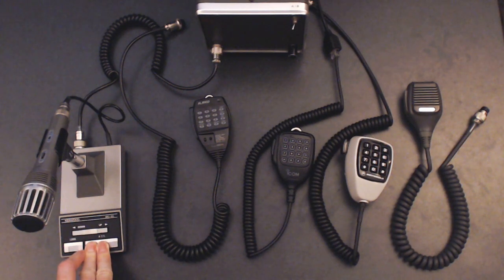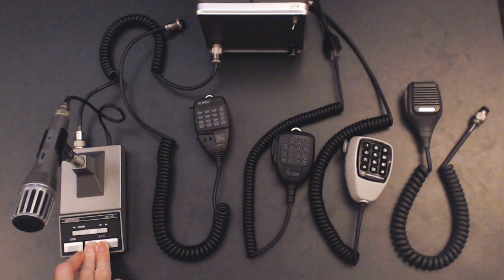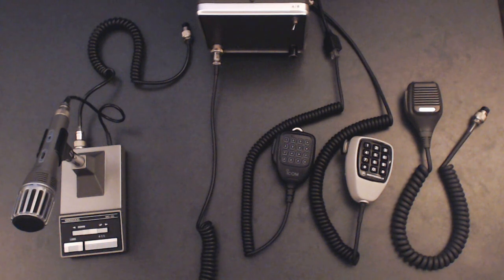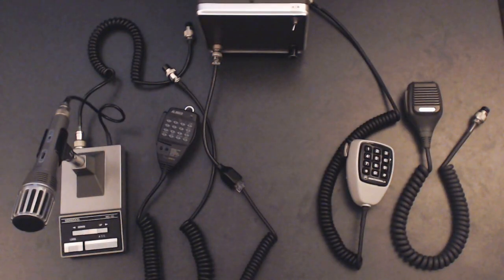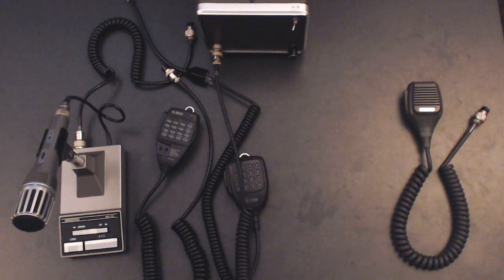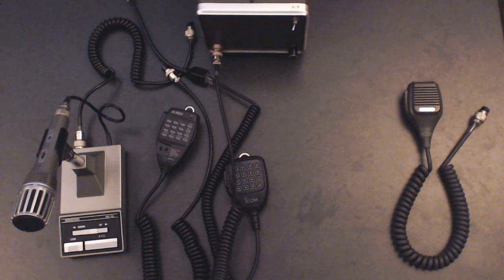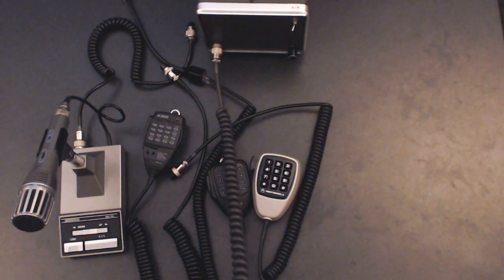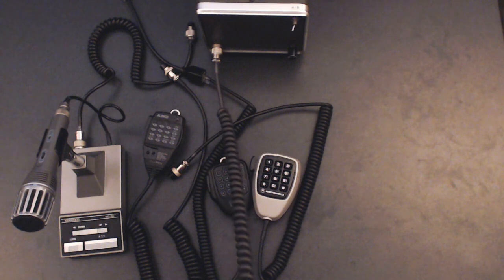Mic Shootout - Kenwood MC-60A MC-43S Alinco EMS-57 Icom HM-154T Motorola HMN1014B AllStar IAX Audio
Mic Shootout Quick Demo of the following mics: Kenwood MC-60A, MC-43S, Alinco EMS-57, Icom HM-154T, and Motorola HMN1014B, on an AllScan ANR200 Radio-Less AllStar Node.  This is a follow to my previous video (which recorded the audio as played back on an AllScan ANR200 built from a Kenwood SP-70). This audio in this video was recorded through iaxRpt and is thus the exact IAX audio that would be heard by other AllStar nodes.

The Motorola HMN1014B DTMF Hand Mic sounds excellent. These mics are rare and pretty old. Got the mic for $50 "new" on ebay but as soon as I stretched the cord it started to crack and fall apart. Replaced the cord with one from a knockoff EMS-57 and wired it up and the mic is now good as new. The Motorola requires 5V on the mic audio line so I connected those with a 600Ω resistor and ferrite bead. An idiosyncrasy of this mic is that the DTMF keypad works only when the PTT button is NOT being pressed. The DTMF encoder automatically asserts PTT and has a digit timer for each keypress. Only the DTMF audio or mic audio will be active at one time. The mic sounds excellent, nice full-range clear loud audio and low handling noise, and the mic is heavy and feels very solid. However it does have slightly higher noise than other mics due to combining the 5V and audio on one line.

The Icom HM-154T is a very nice mic, but it does require 8V instead of 5V for its DTMF keypad to work, thus a small step-up converter or separate power source would be needed to power it directly from a radio-less node (which are powered from USB 5V power).

Overall the Alinco EMS-57 is still be best mic option for radio-less nodes from the standpoints of price, availability, DTMF functionality, and overall audio quality. Just make sure to get a genuine Alinco EMS-57 and not the Chinese counterfeits from ebay & amazon which sound terrible.